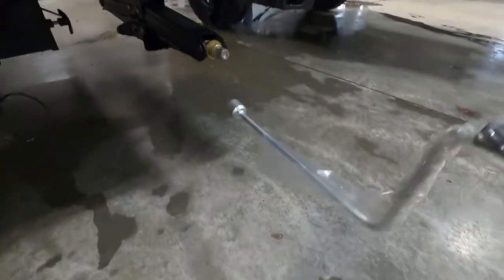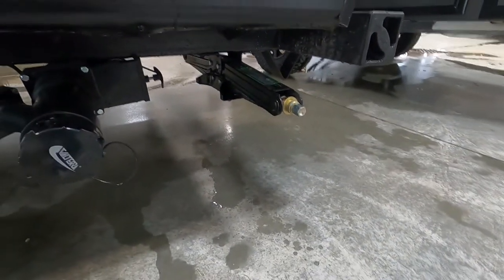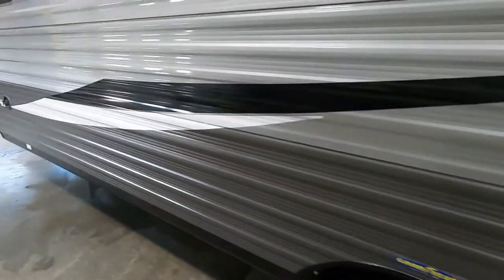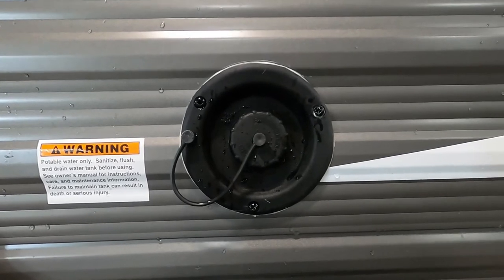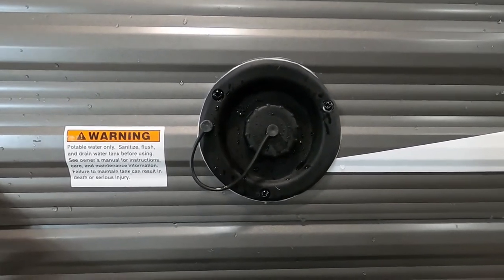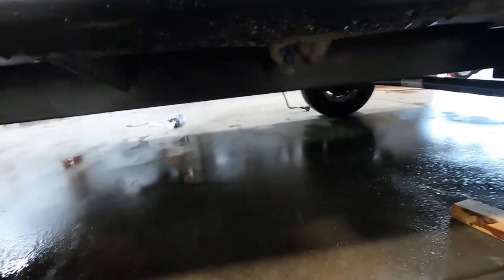JAYFLIGHT SLX 174BH Orientation